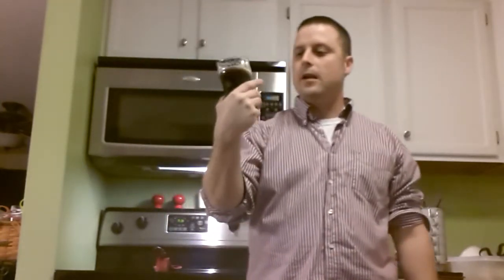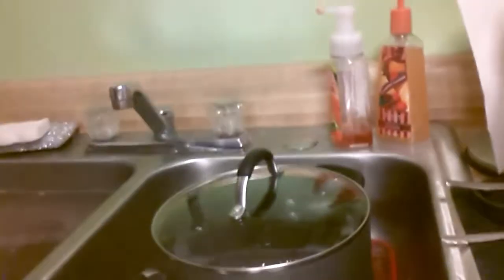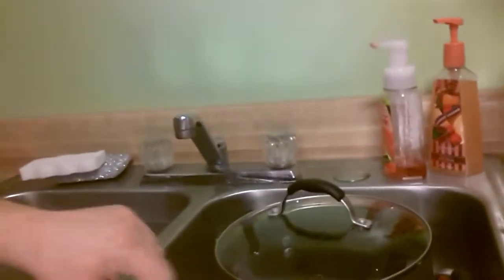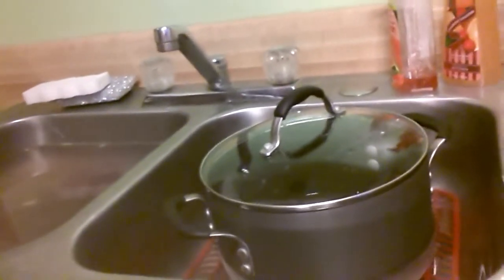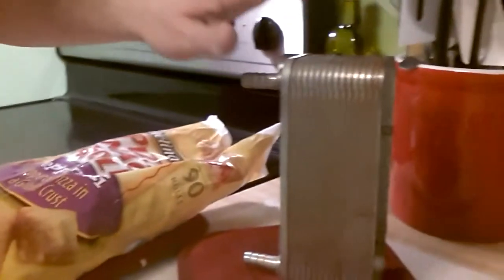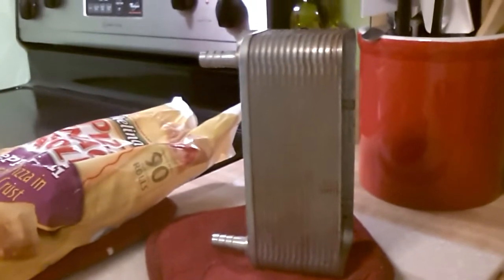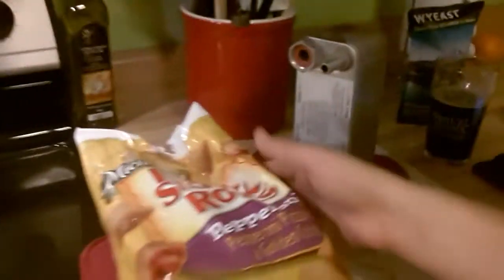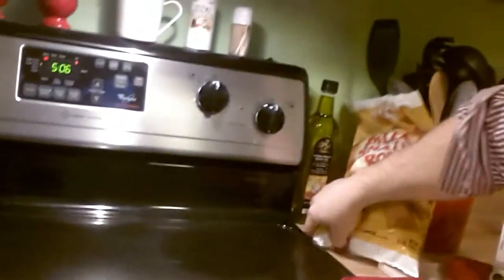Homebrew Wednesday #6 2/13/13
Homebrew Wednesday #6, got some updates on my plans for the brew this week and next week.